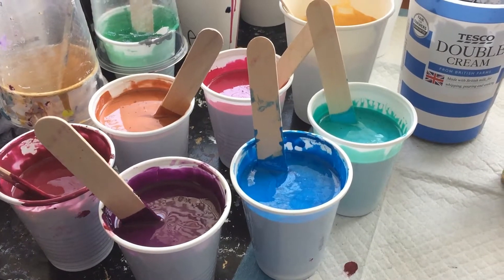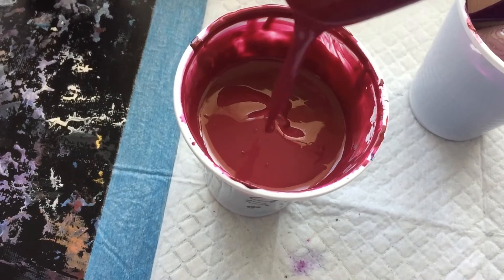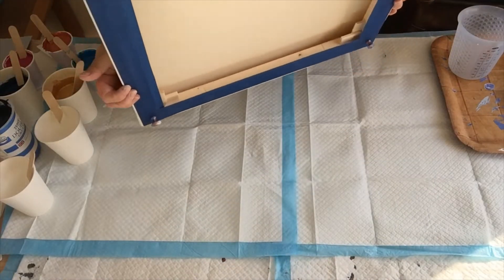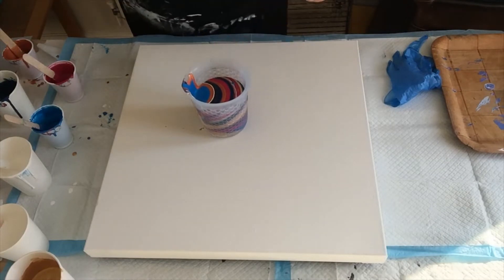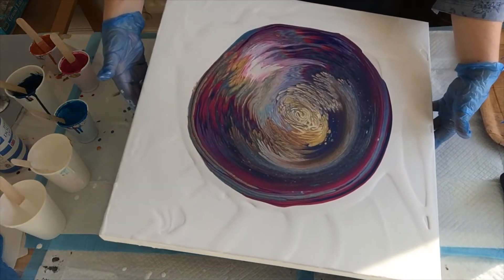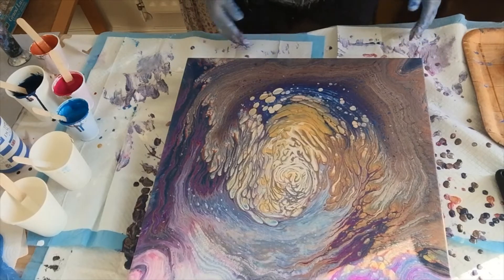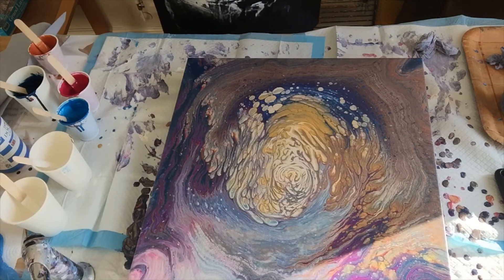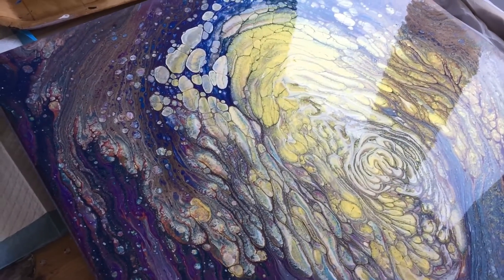#63 Straight pour series - this is No.1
This is the first in a series of straight/ring/galaxy pours.  I am trying to find a white that works with this technique and does not blend into all the colours.  I am using a PM of UK Floetrol (Owatrol) mixed with a bit of Liquitex Pouring Medium.  The white this time was a Homebase Silk Emulsion - not totally successful!